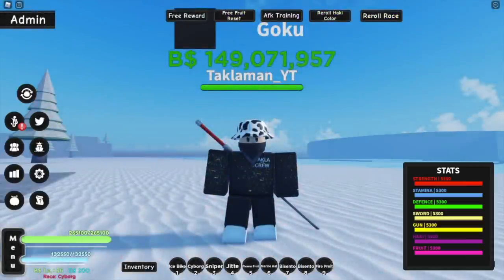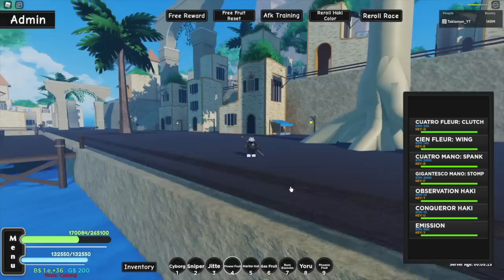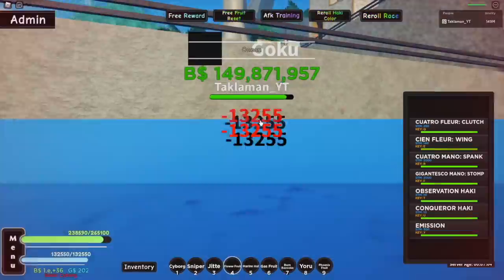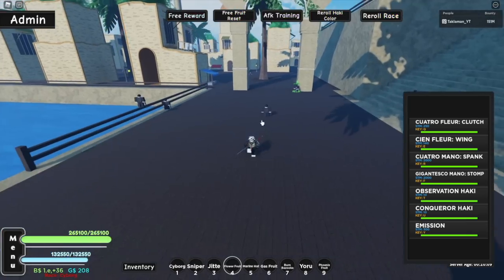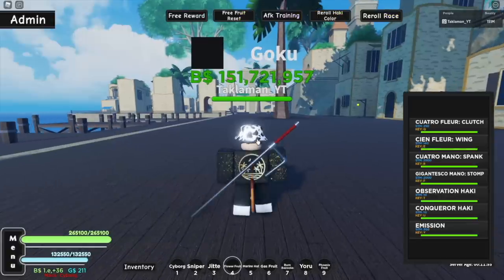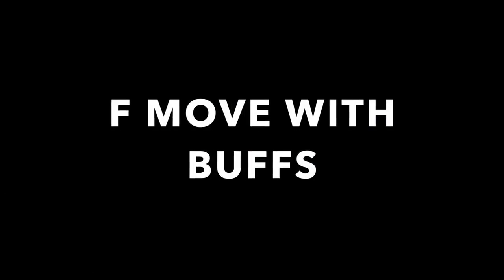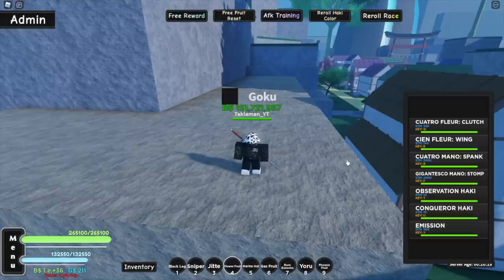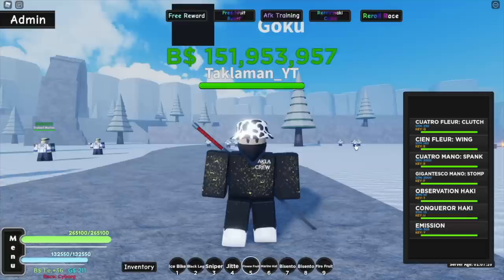[AOPG] Flower Fruit Full Damage Showcase and How To Get! A One Piece Game | Roblox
Here is the new Flower Fruit showcase, damage and how to get it! Hope yall enjoy the video!:)

This is the discord^ where my team and I will build a game inspired by anime rifts and many more!